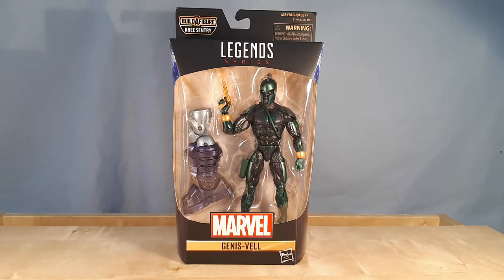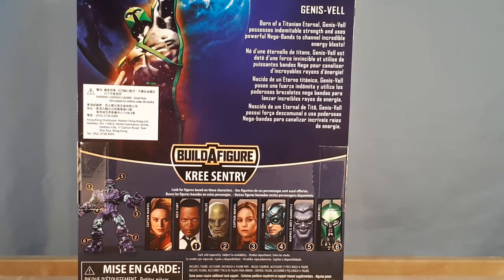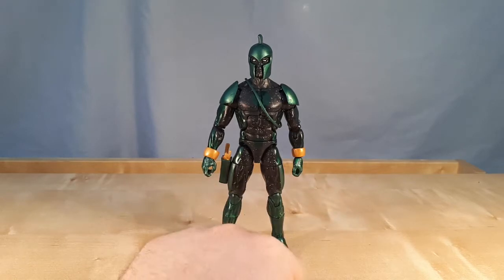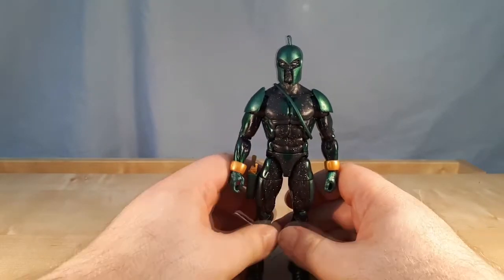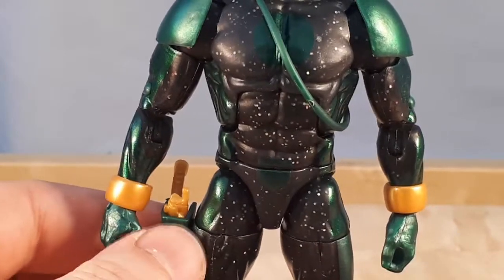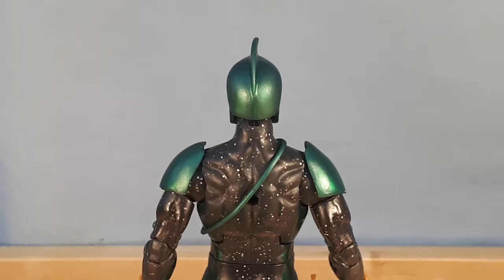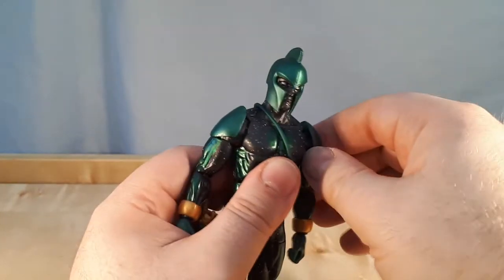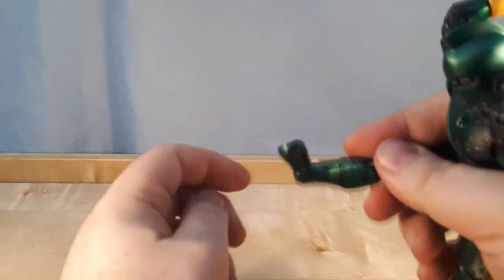Figure Review: Marvel Legends - Kree Sentry wave 06 - Genis-Vell